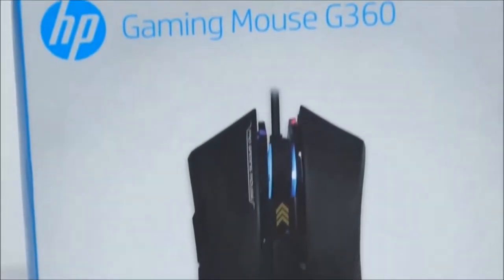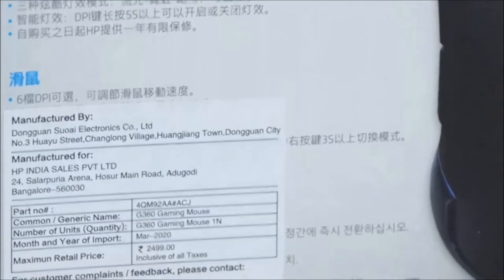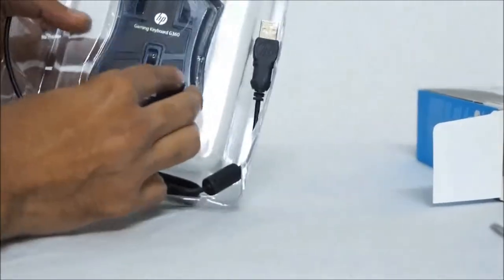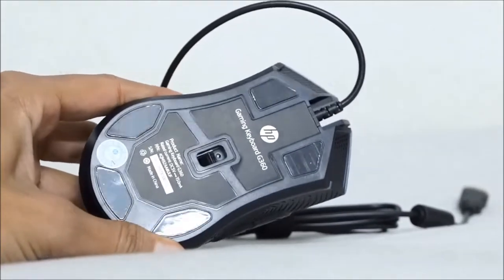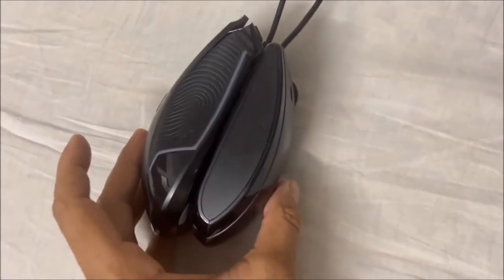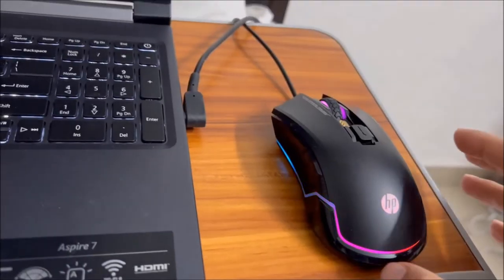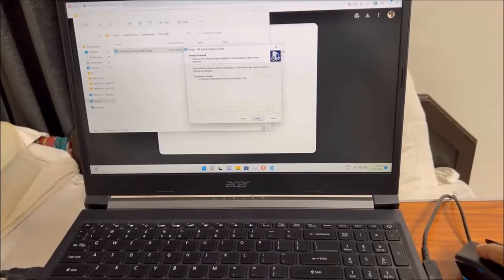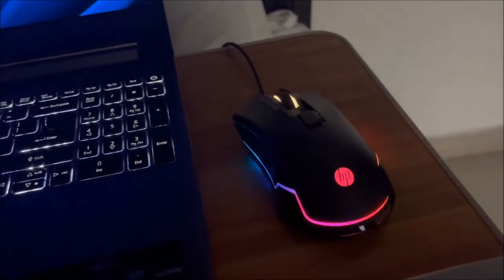HP G360 Gaming mouse unboxing and review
infrared optical mouse
black 6 buttons
led disco lights dpi settings software manual
RGB Backlighting USB Wired 3.0
3 years warranty
cable length long
gold plated
best budget gaming mouse
supports windows 7,8,10 and 11
made in china heavy in night dark